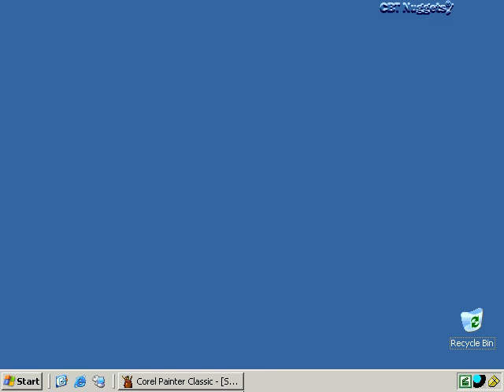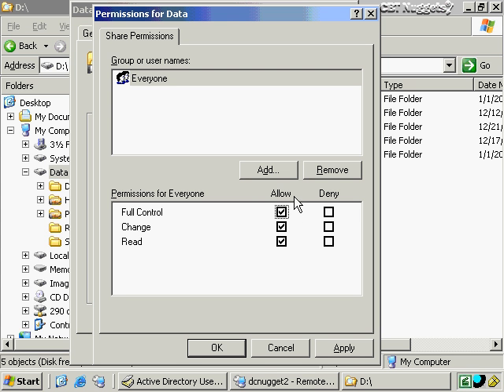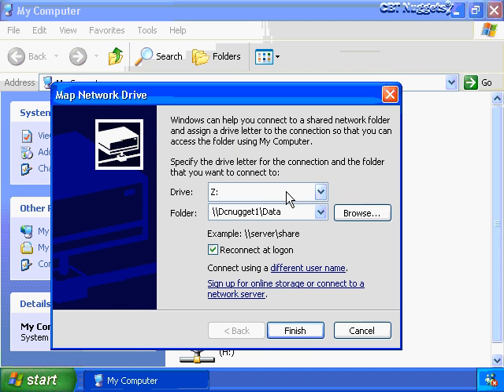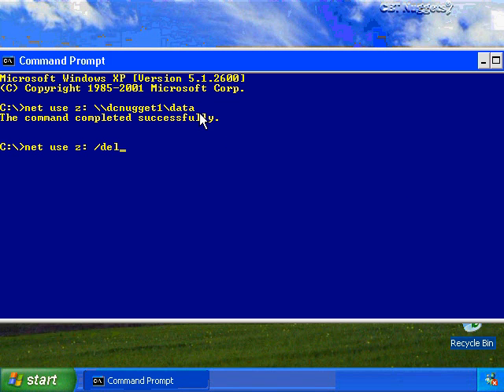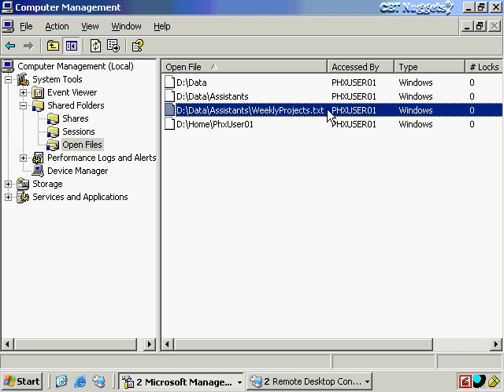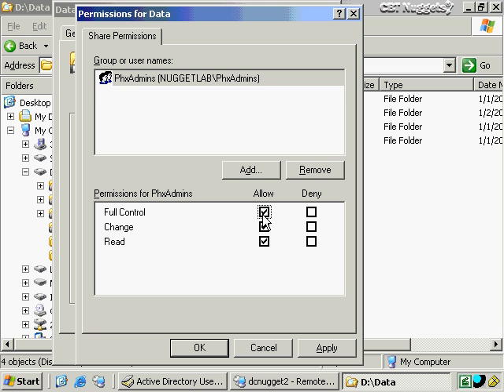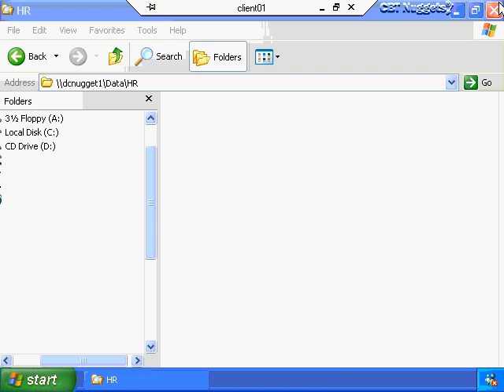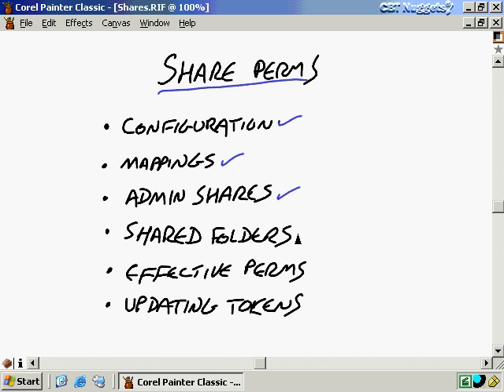shares niste (national institute of science and technical education).wmv